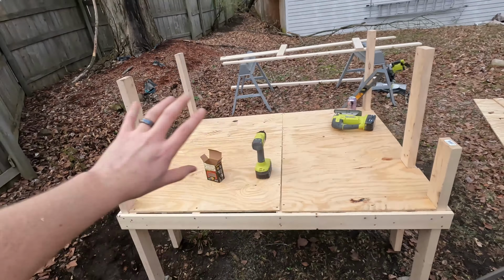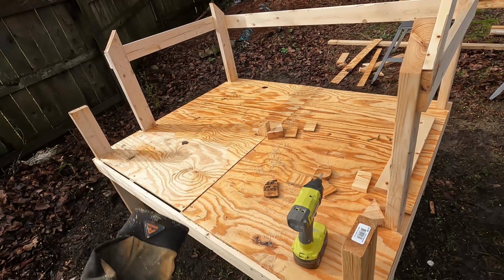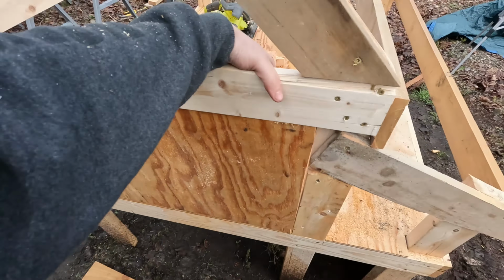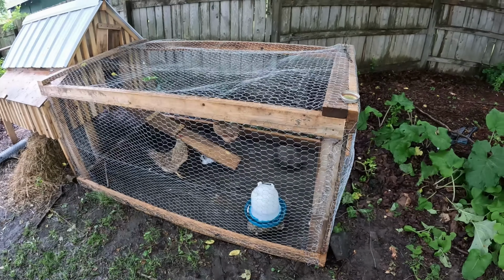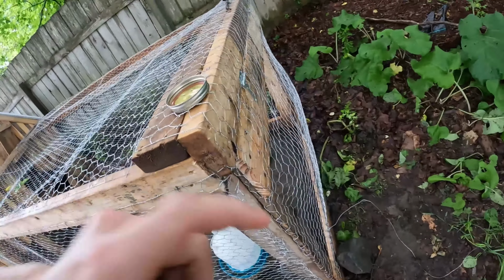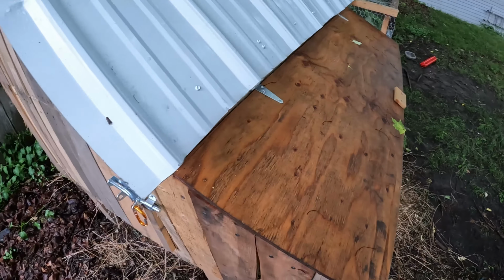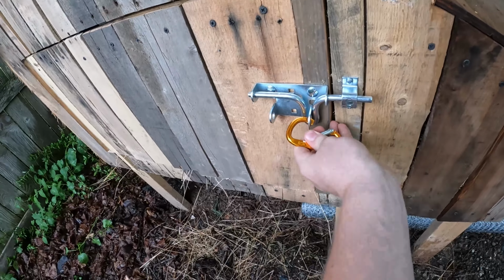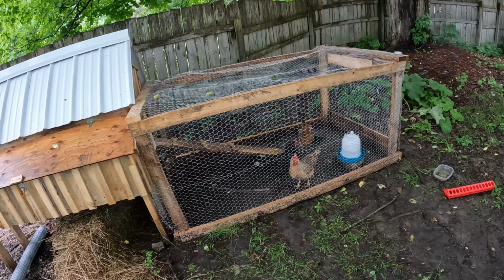How to Build a Chicken Coop! Cheep and Easy!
Over the past couple weeks I've been working on build a chicken coop. My wife's parents are over run with chickens so we decided to take a couple on.